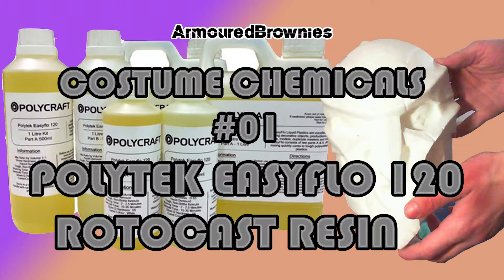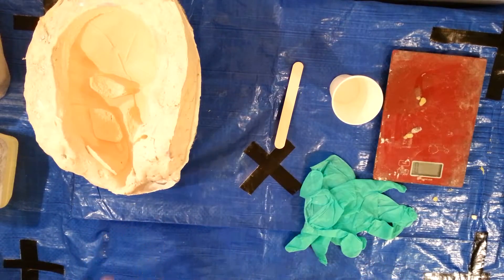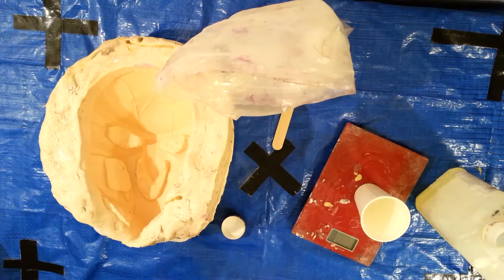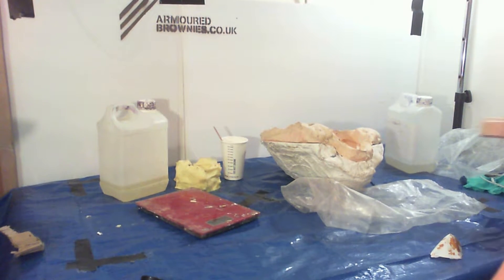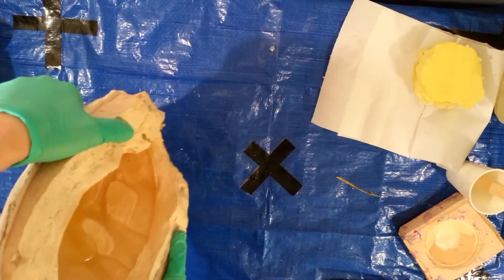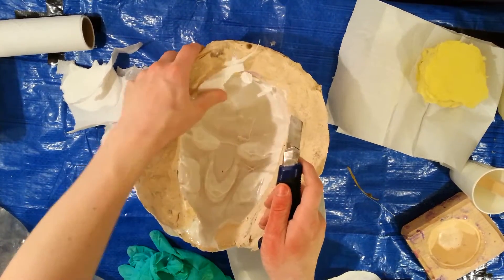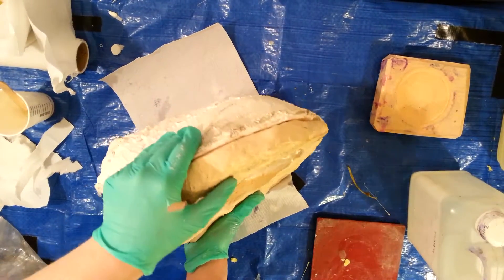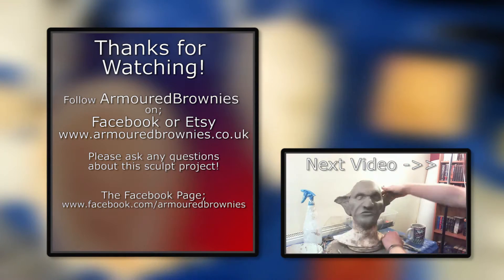Costume Chemicals: EasyFlo 120 Polyurethane Rotocast Resin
First experimental video in a series I want to run named 'Costume Chemicals" where I document the uses of each different material I use for my more technical costumes.

Today it's a Rotocast Resin called EasyFlo 120.

If you found this useful please share with others and let me know.

-Vicki